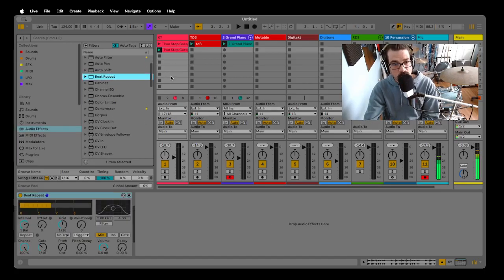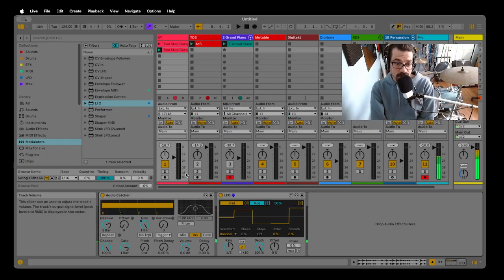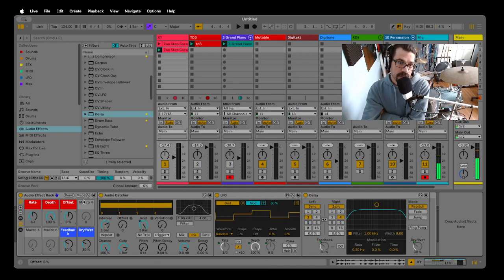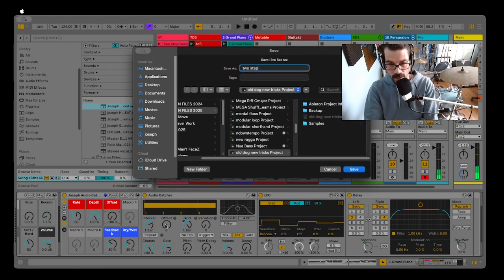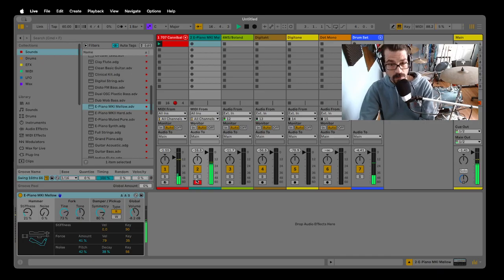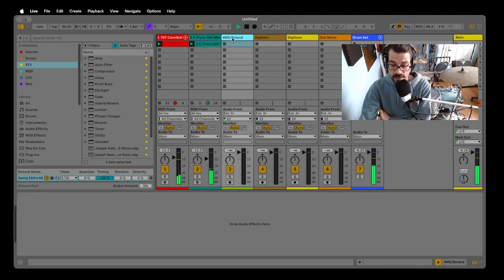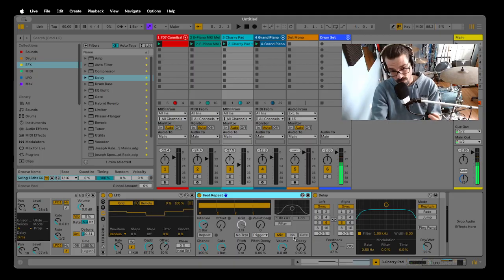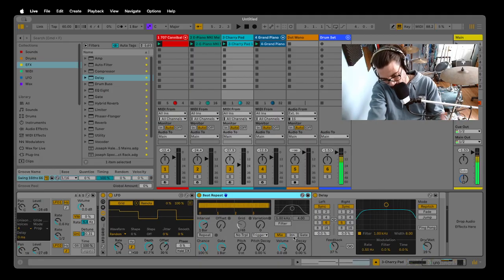Ableton Live 12 - Favorite Group Effect Trick - Volume 1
Today I am showing you my favorite rack trick in Ableton Live 12.

-Beat Repeat
-LFO
-Delay

Group those into a rack.
Change Beat Repeat the following way:
-Grid to 1 Bar
-Gate to 1 bar
-INS Mode

Map LFO to Beat Repeat Grid.
LFO should be set to random and the time should be set to sync to grid at 1/6.

Delay:
Setup should be 30% dry/wet and 30% feedback.

This is the setup, you can select all and group with CMMD G in the effects section of the Launch Window. Save your work with the Disk.

Hope you find this easy to follow and execute.

Joseph Haley